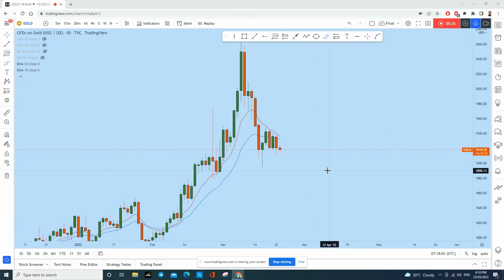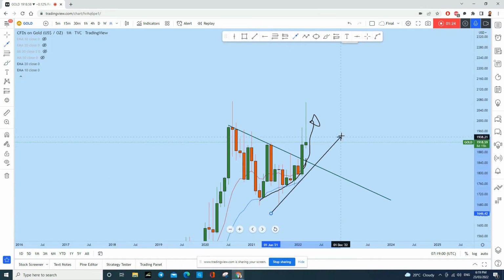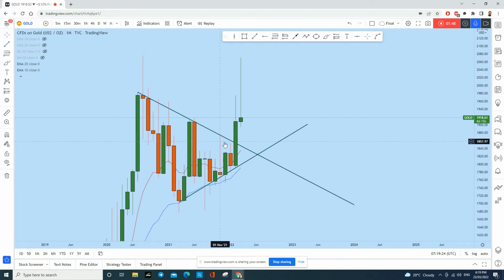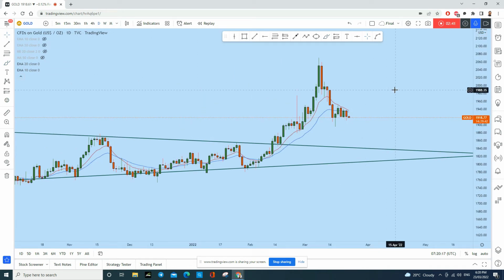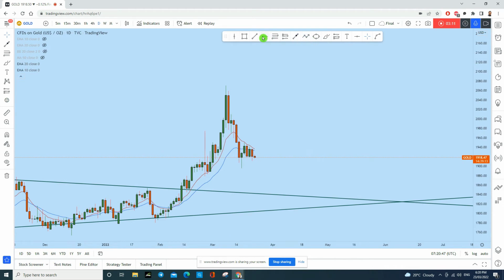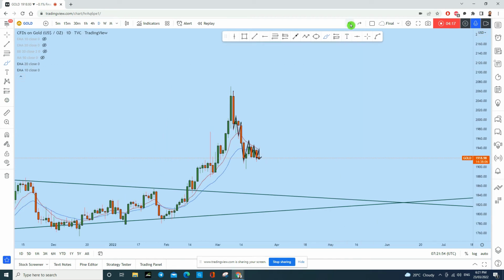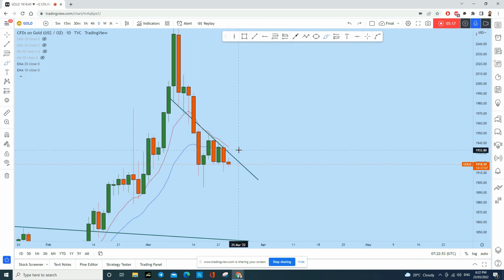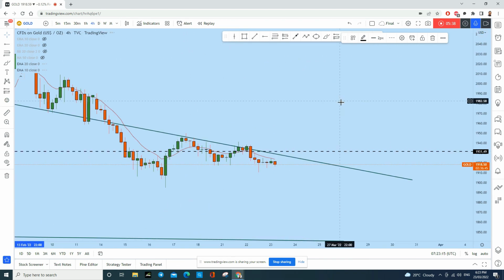GOLD Analysis Today : Live Forex Trading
This is a complete multi-timeframe analysis and live forex trading setup of GOLD